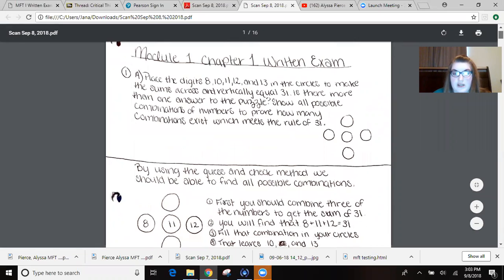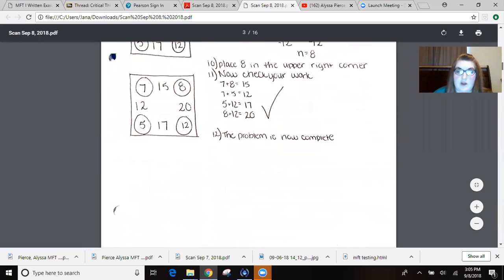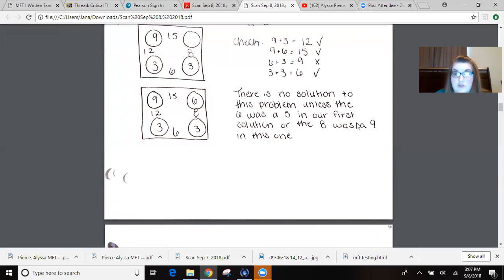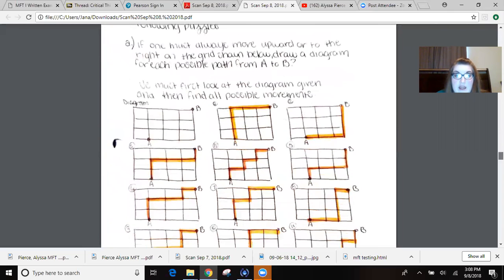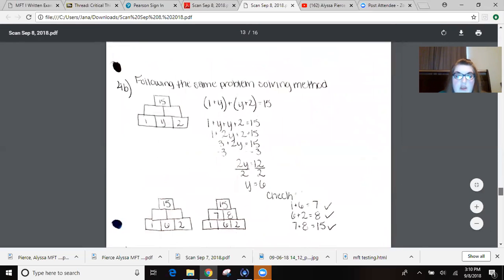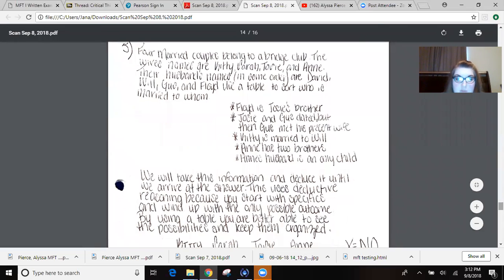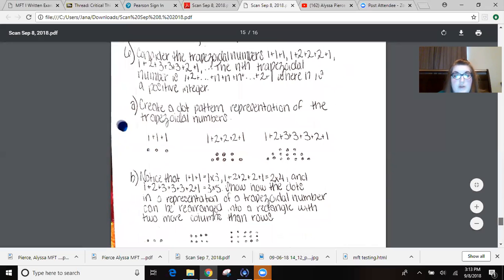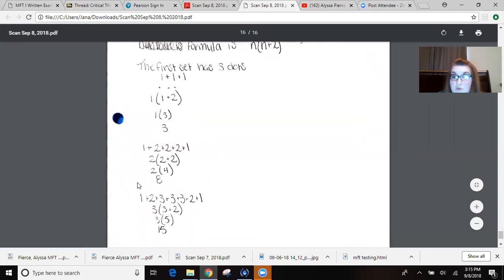Math For Teachers Module One Zoom Report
Math For Teachers Module One Zoom Report Alyssa Pierce